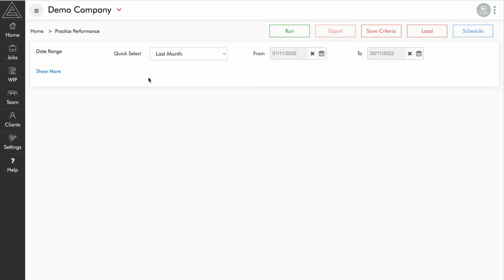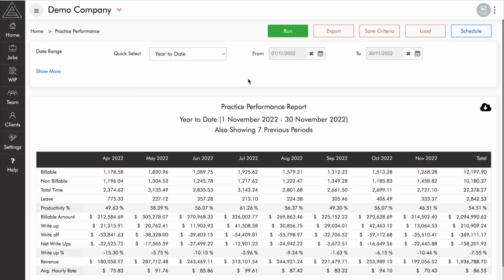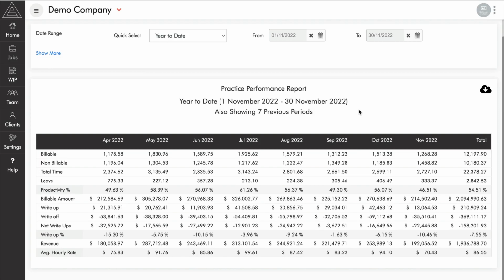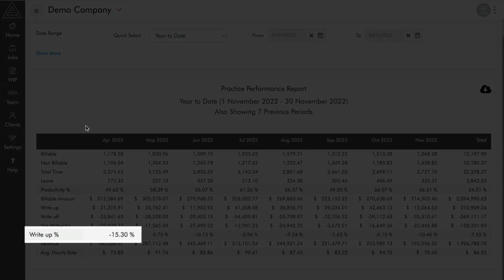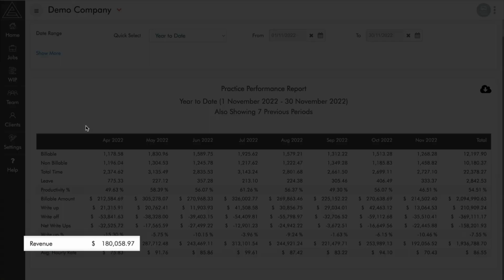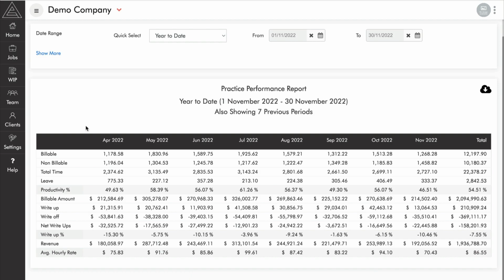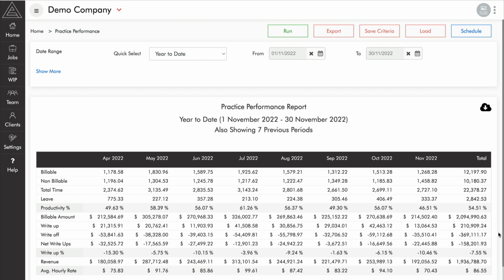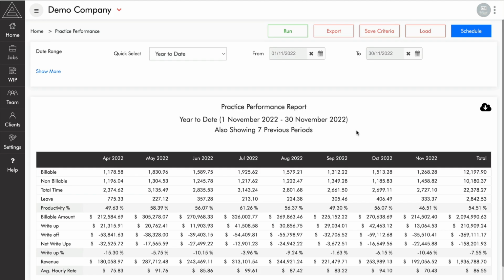Measuring Practice Performance with Xero Practice Manager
Link Reporting provides meaningful reports with insightful drill-downs you can share with your team. You can start your trial at linkhq.com

Find out how to measure your practices performance using Link Reporting and Xero Practice Manager.

0:30 Practice Performance Year to Date
1:00 Practice Productivity
1:20 Net Write ups for the practice
2:00 Revenue vs Invoiced values for the practice
2:15 Average Hourly Rate
2:50 Investigating non-billable time
2:55 Export to Excel, csv and PDF
3:00 Schedule your report to the people who need it, on the frequency and format they choose.

Every number in Link Reporting has an available to drill-down so you can see the underlying transactions that make up these values.